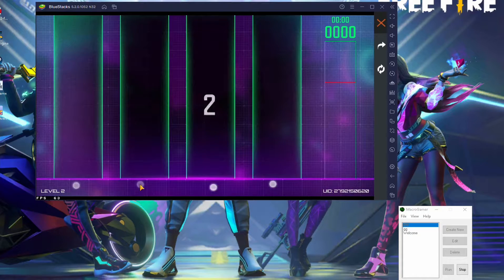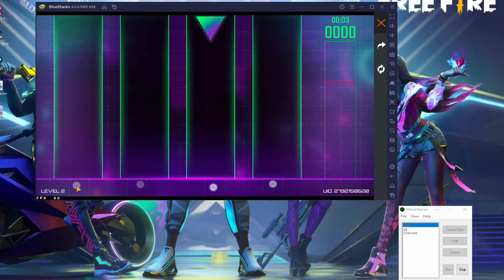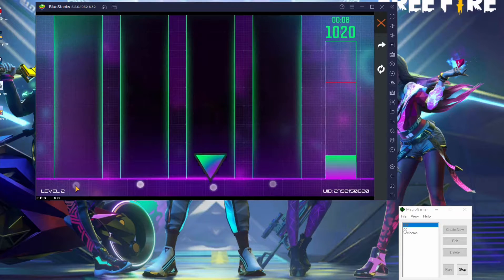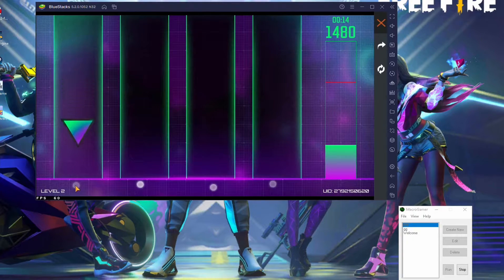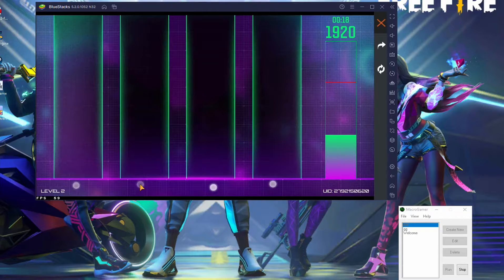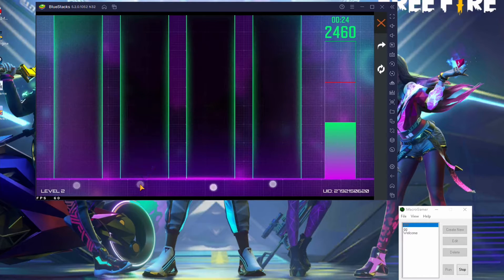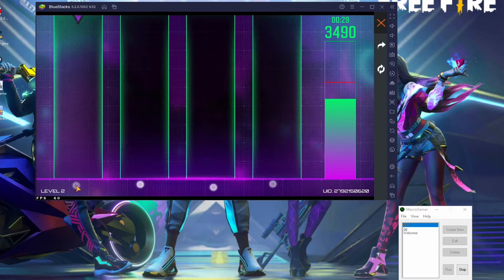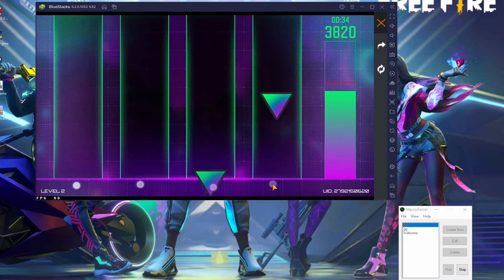PC එකෙන් ගන්නෙ කොහොමද? || HOW TO PLAY NEW BOOM BEATZ EVENT || CLAIM EMOTE FREE FIRE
Garena Free Fire, also known as Free Fire, is a battle royale game, developed by 111dots Studio and published by Garena for Android and iOS. It became the most downloaded mobile game globally in 2019. The game received the award for the "Best Popular Vote Game" by the Google Play Store in 2019 As of May 2020, Free Fire has set a record with over 80 million daily active users globally. As of November 2019, Free Fire has grossed over $1 billion worldwide

free fire how to play new age event sinhala
free fire new age event sinhala
free fire new age sinhala
free fire how to play new age event
free fire new age event
free fire new age
free fire how to complete new age event sinhala